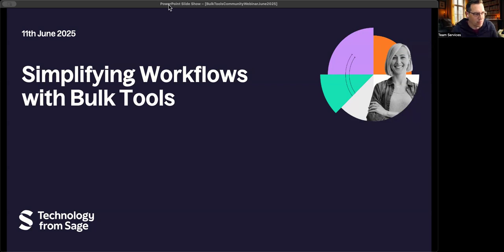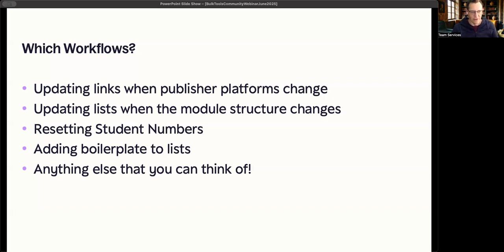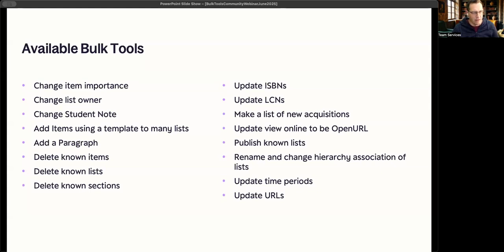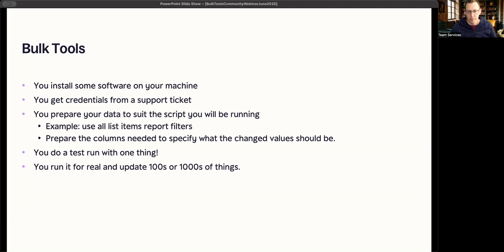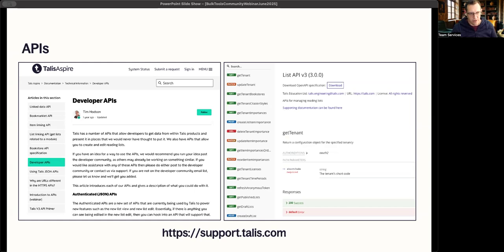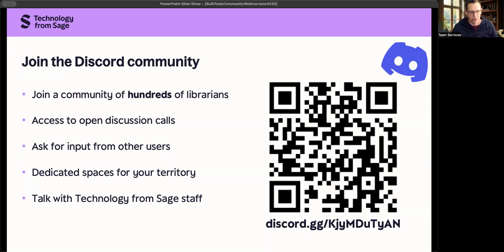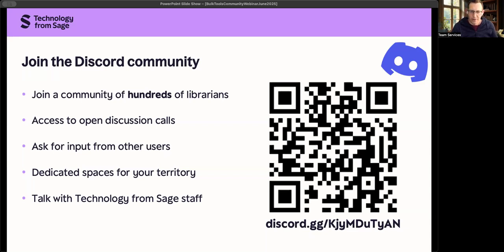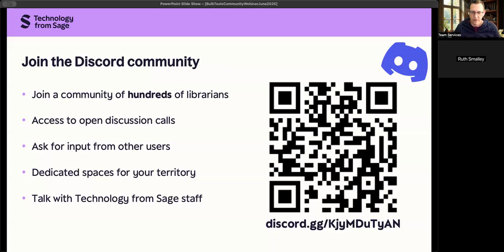Library Success: Simplifying workflows with bulk tools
The landscape of content acquisition is shifting fast, leaving many libraries rethinking long-held practices. In this timely session, discover how the Talis Aspire Developer Community Bulk Tools can help streamline your workflows, support large-scale updates, and give you greater agility in adapting to changing supplier purchasing models.

Whether you’re exploring new content partners or simply trying to maintain service continuity, watch this session to see what’s possible with tools designed to give you control.